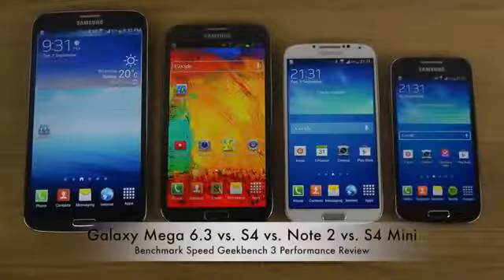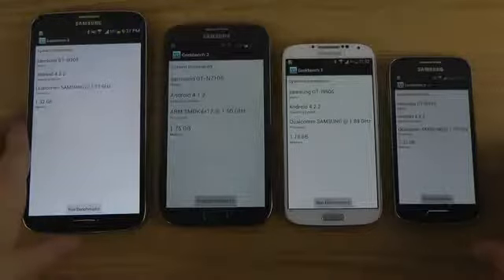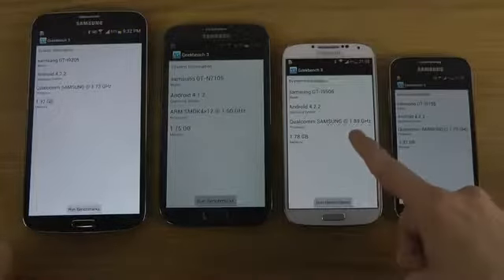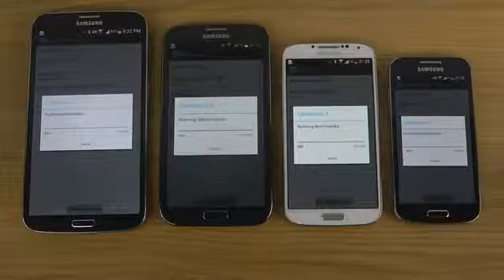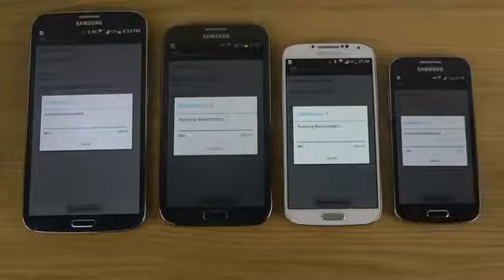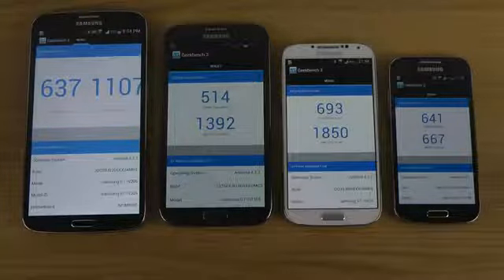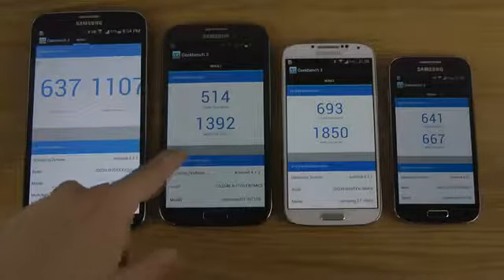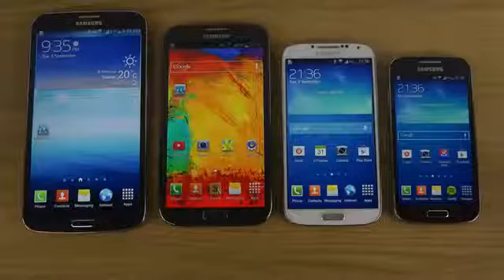Samsung Galaxy Mega 6 3 vs Galaxy S4 vs Note 2 vs S4 Mini Benchmark Speed Performance Review4026